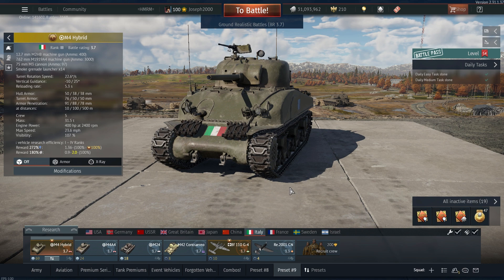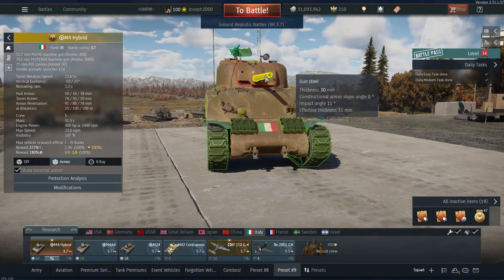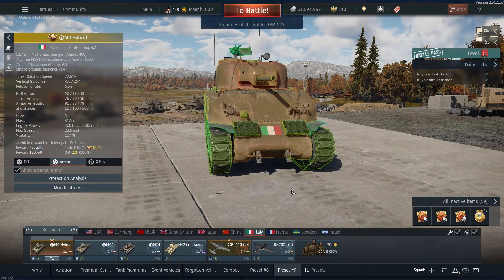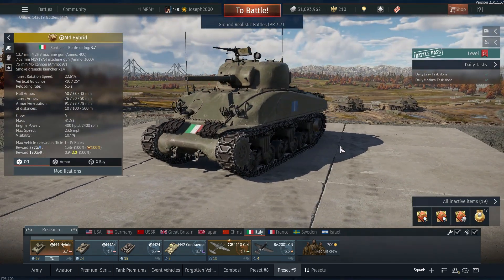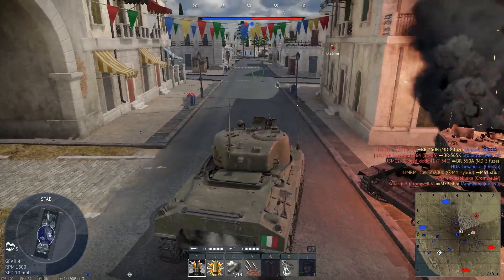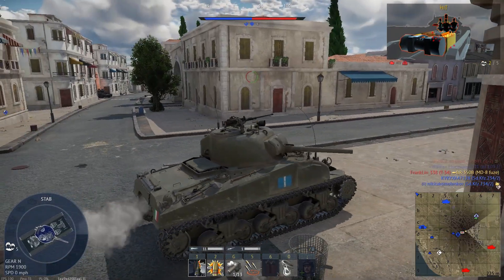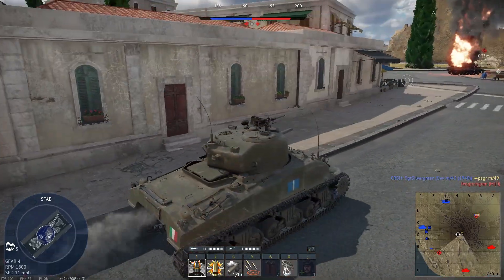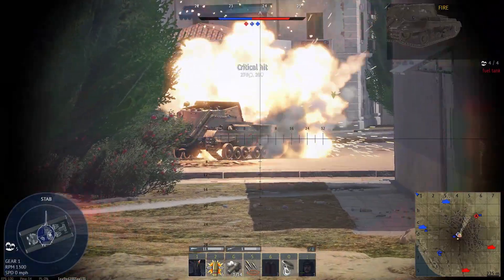War Thunder: Updated Premium Review. M4 Hybrid. No longer nerfed!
Hey folks, today its a Updated Premium Review on the M4 Hybrid. For over 4 years this vehicle has had a incorrect gun mantlet, making it a really easy tank to knockout. Now its been fixed. How does it stand up? Lets see! Hope you enjoy!

Intro: 0:00
Hangar Section Overview: 1:30
Gameplay: 7:08